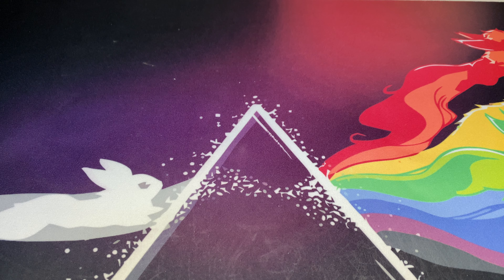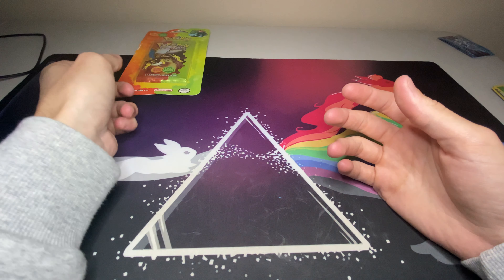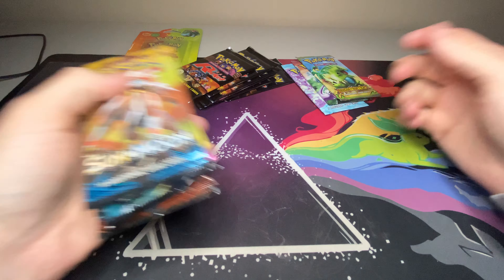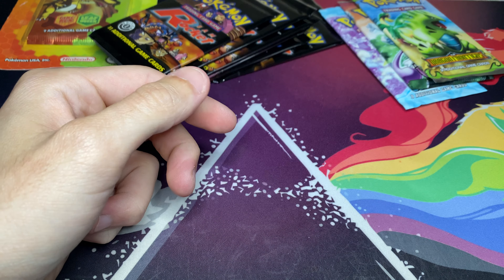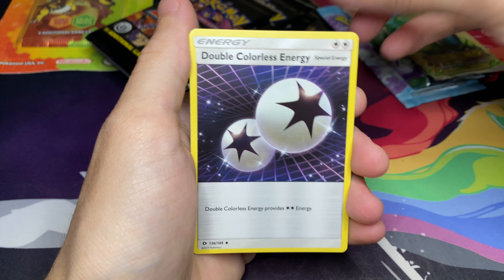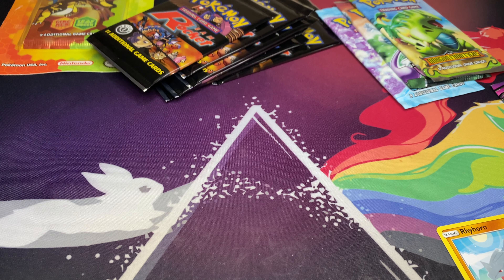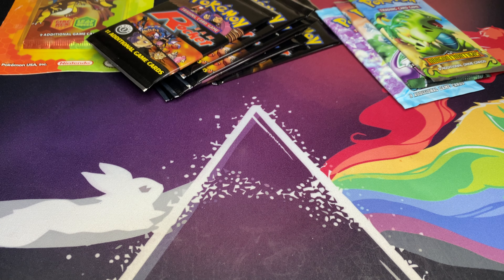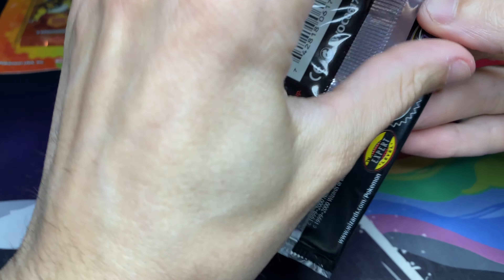Opening 1st Edition Team Rocket Booster Packs!!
Chicken On A Stick!! I love when you're chatting with someone in the Pokemon community and you send them your video to see if they'd give ya a look and find out they've been watching you for a while!!

Get ready you guys, I purchased 6 1st Edition Team Rocket Booster Packs just for y'all! These were purchased from @Charizard_King24 on IG he does 2 monthly box breaks for unweighted non-tampered packs! You will see throughout the week what I mean!

Much love,
Mr1T :)